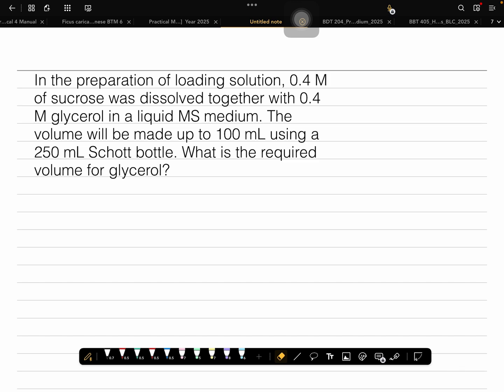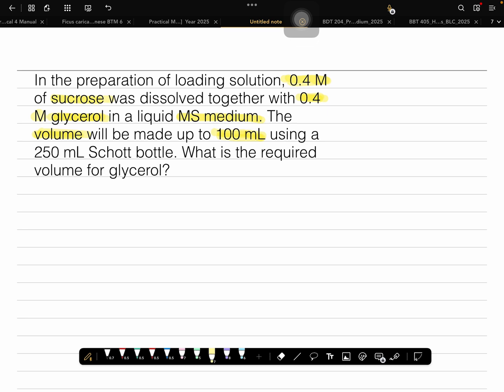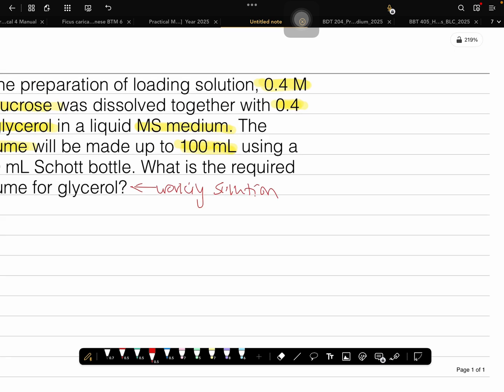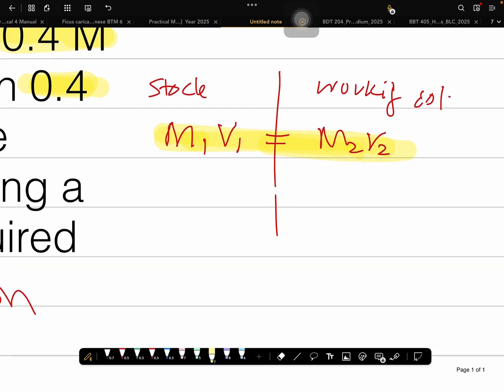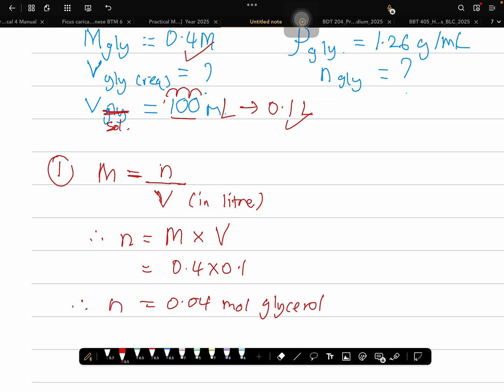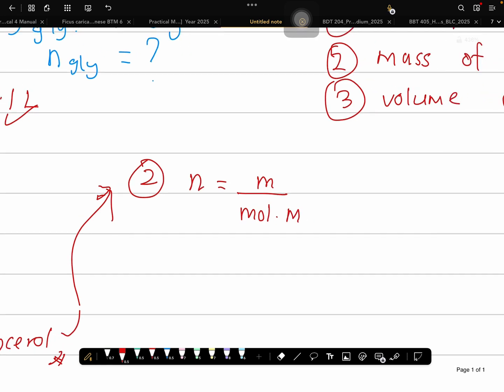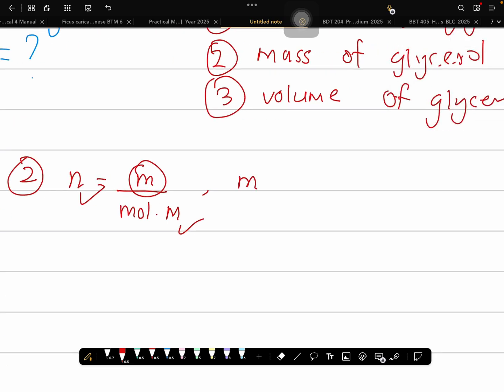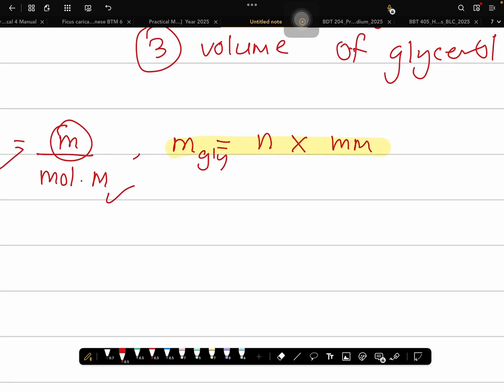Calculation volume of glycerol in loading solution | Cryopreservation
If there is any error, kindly comment ya…